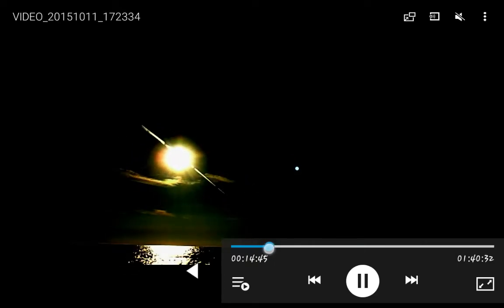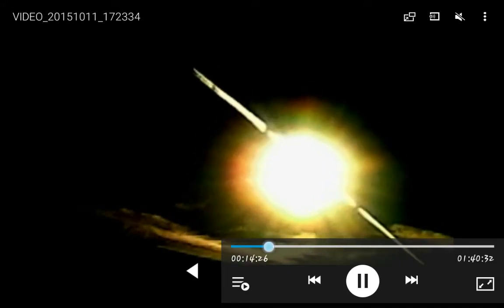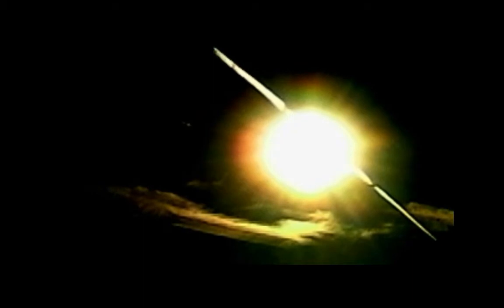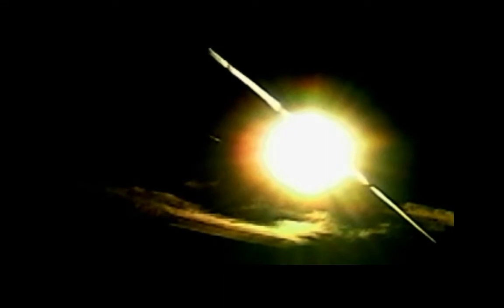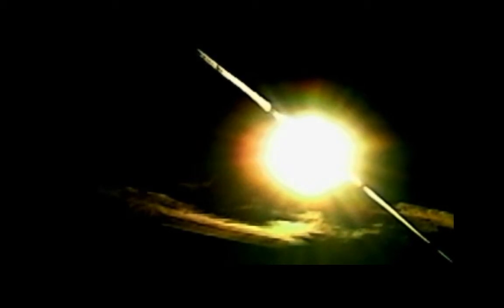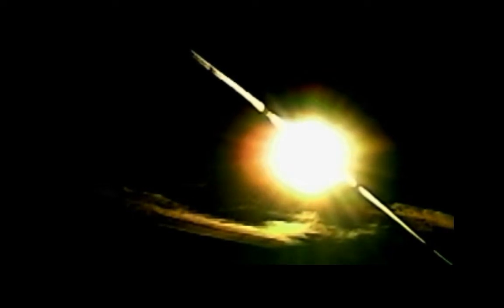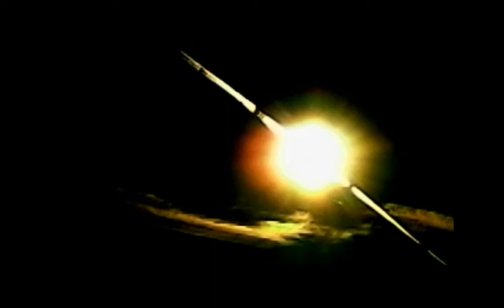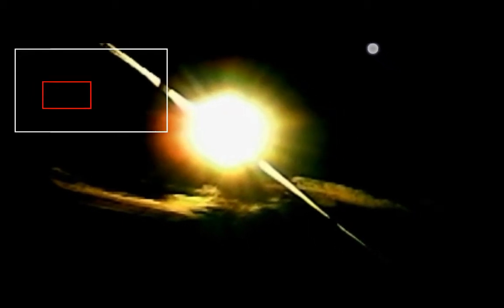Flat Earth: Inchworm UFO!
This is a UFO I dubbed the Inchworm, due to its movement across the sky. Captured off coast of La.